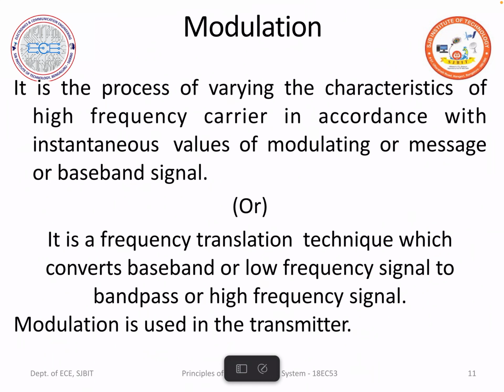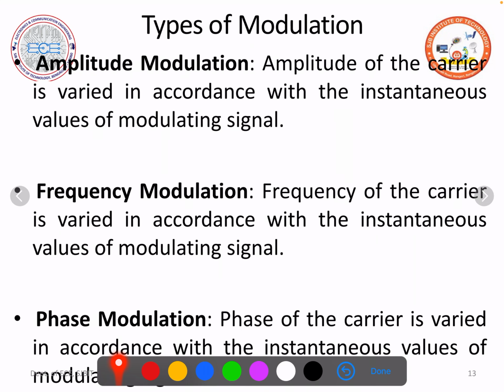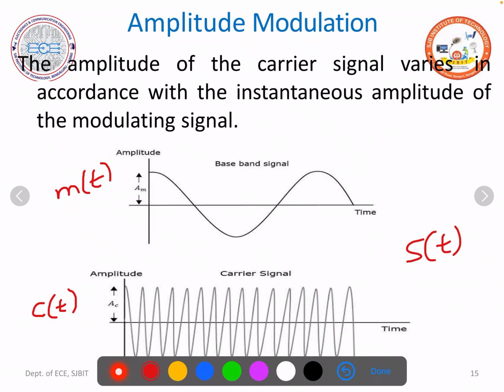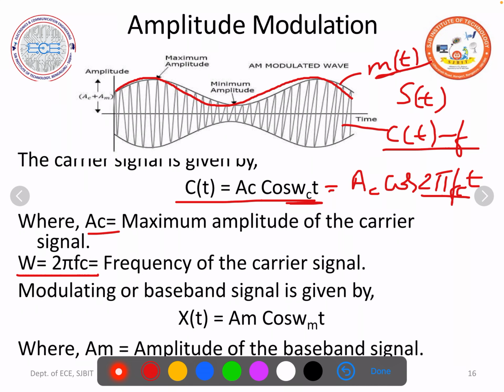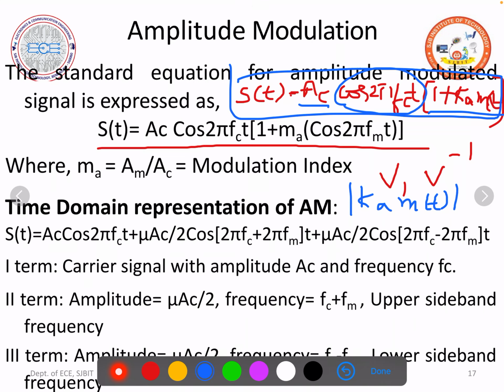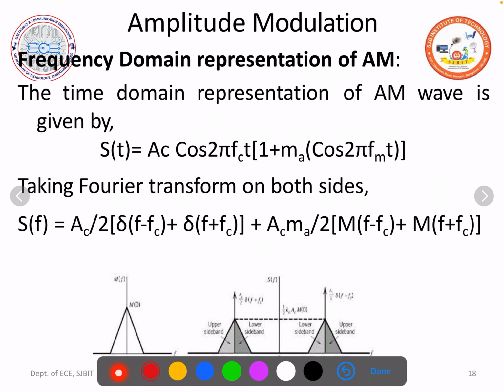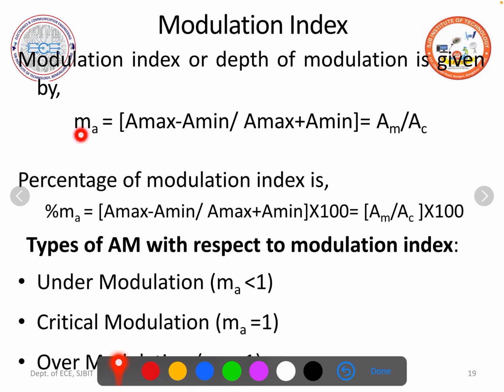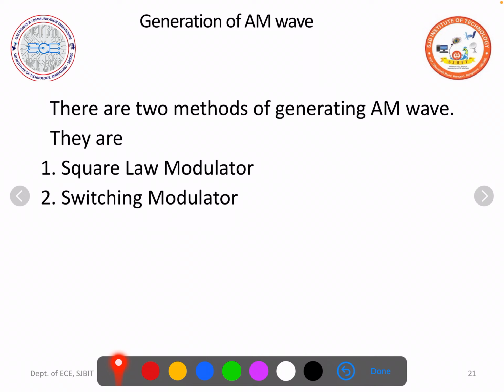Communication Theory - Modulation